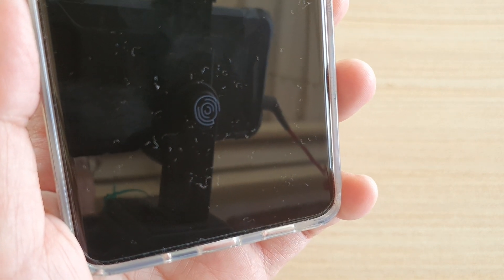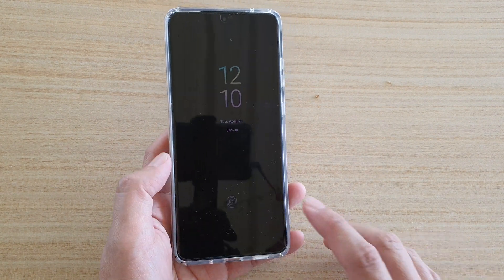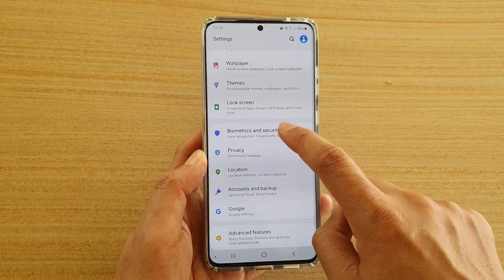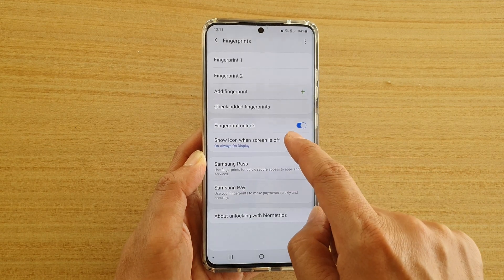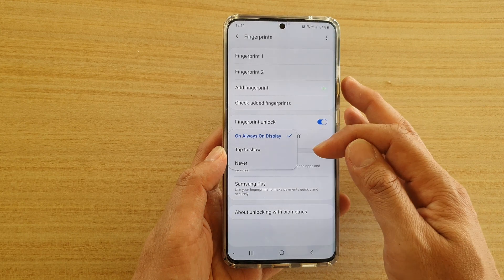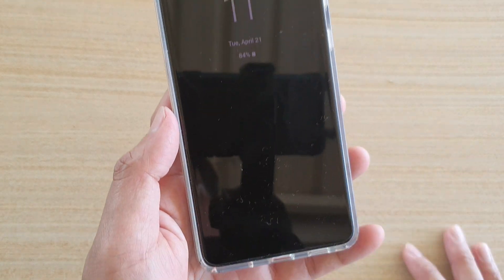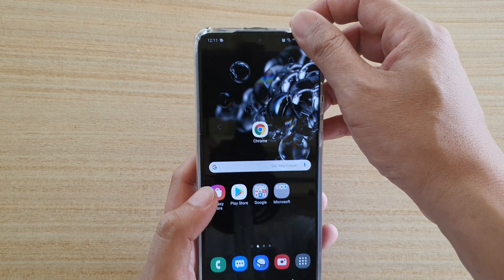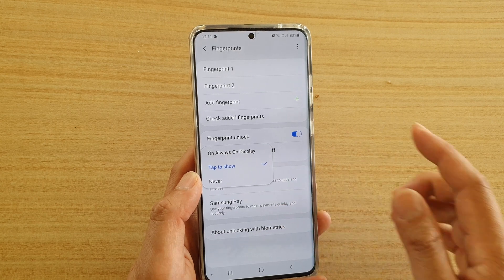Galaxy S20/S20+: How to Show / Hide Fingerprint Icon on Lock Screen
Learn how you can show or hide fingerprint icon on lock screen on Galaxy S20 / S20 Plus / S20 Ultra.

Android 10.